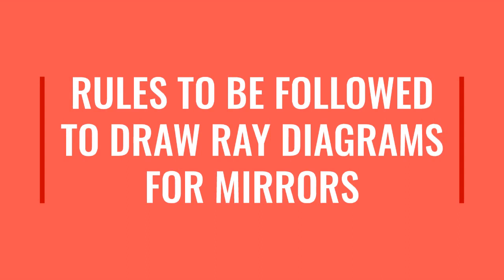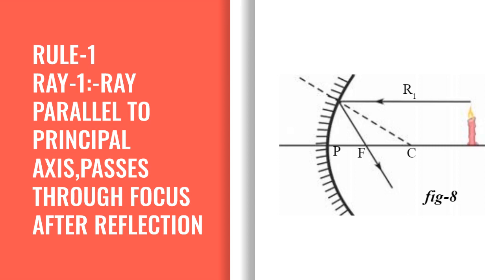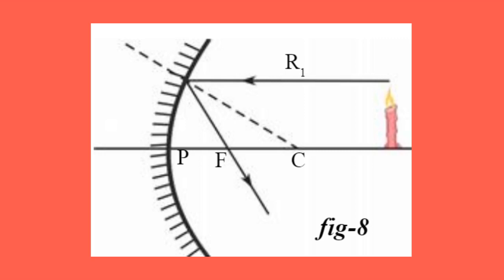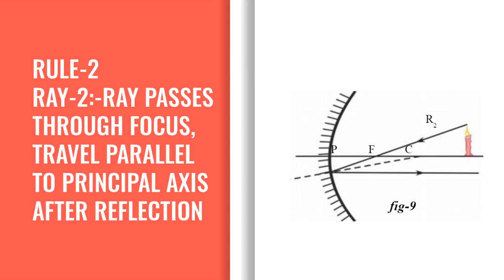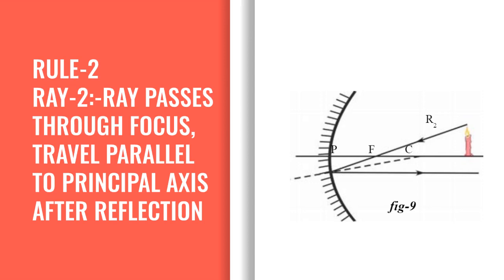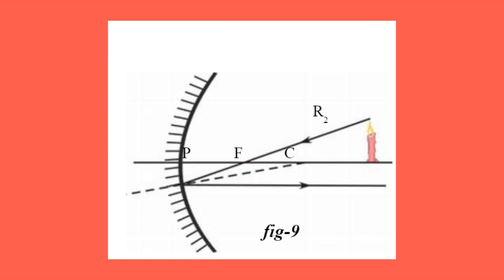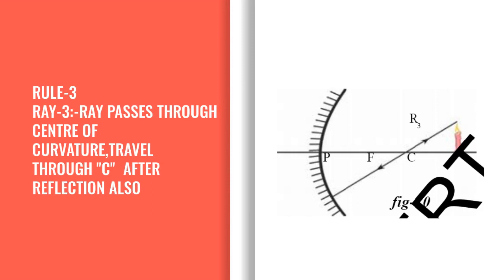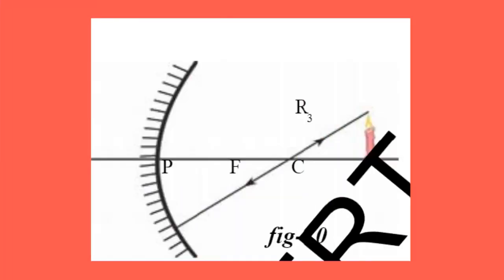RULES TO DRAW RAY DIAGRAMS FOR MIRRORS X CLASS PHYSICS